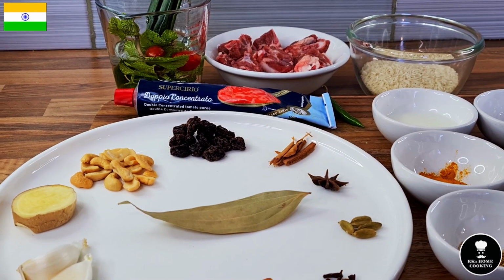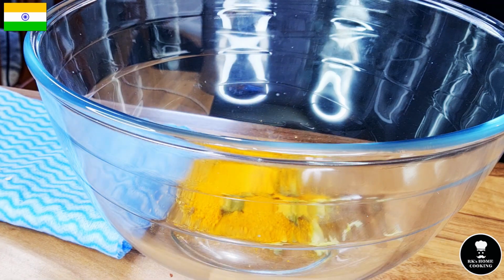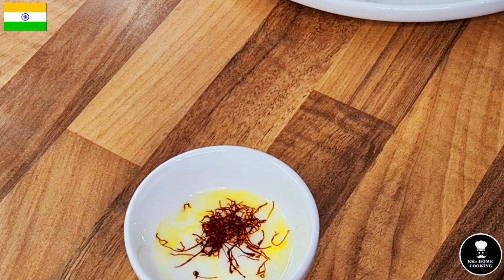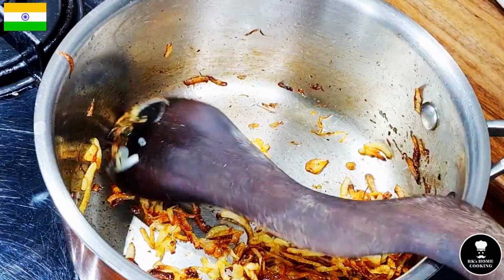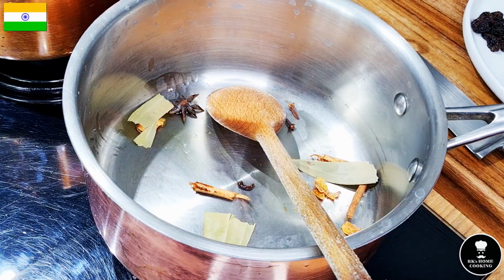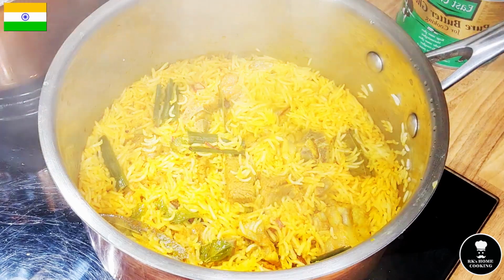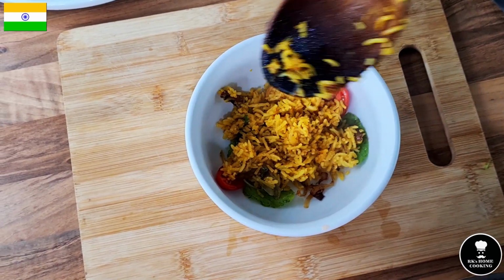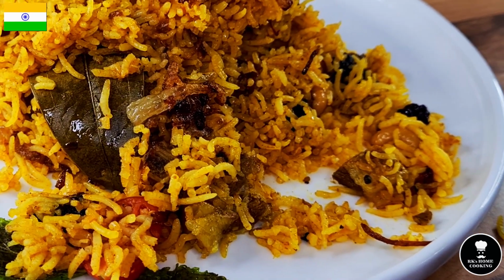Mutton Biryani | How to make Mutton Biriyani | simple mutton Biriyani | മട്ടൺ ബിരിയാണി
The beautifully spiced and fragrant layers of biryani rice centred with juicy, tender meat and spices is pure bliss! Let us see how to make this biryani at home. Biryani is a dish that nobody can ever resist. Be it a dinner party or any celebratory occasion, biryani seems to be an ideal main dish
This recipe is an amazing blend of spices,  mutton jus steamed rice  bring Biryani to another level